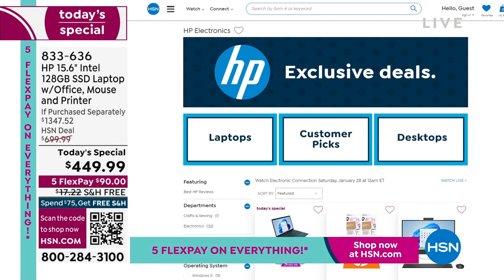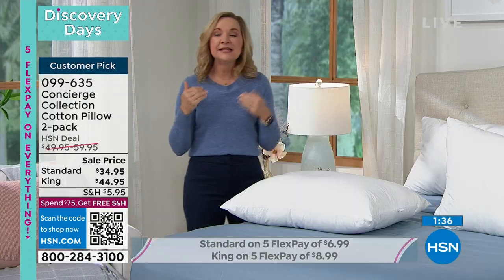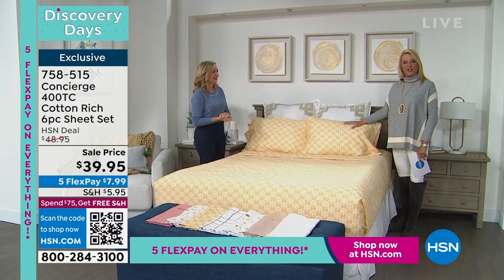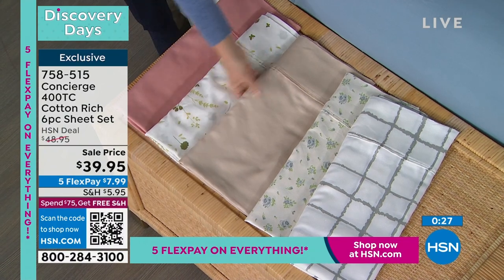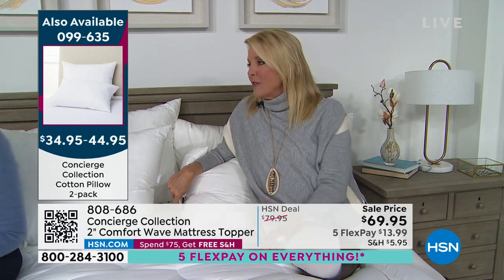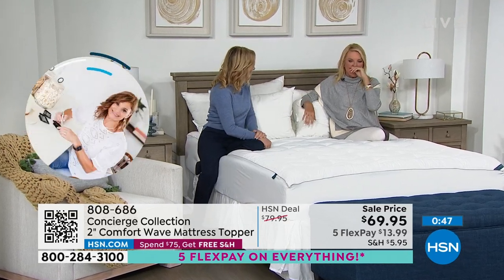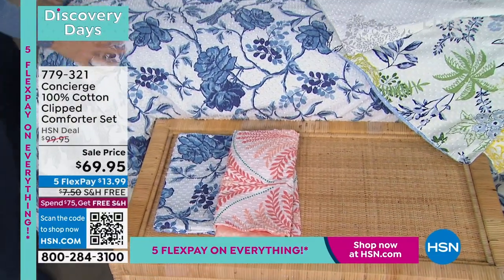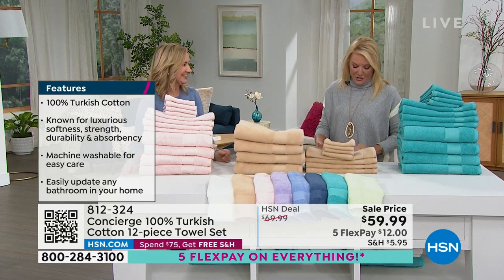HSN | Not Just White Sale - Concierge Collection 01.28.2023 - 01 AM